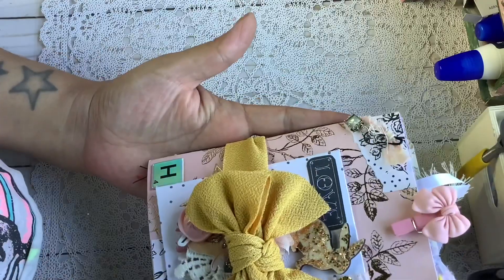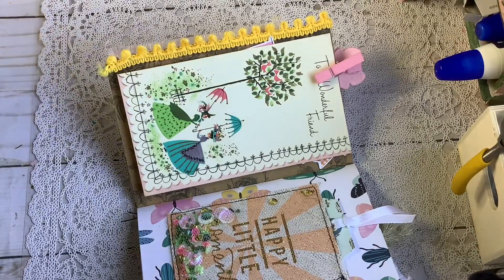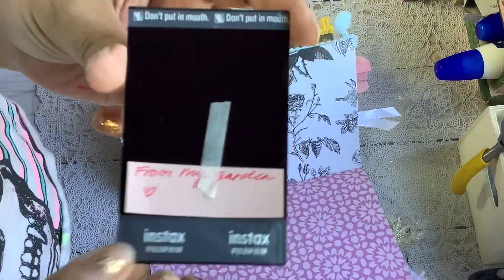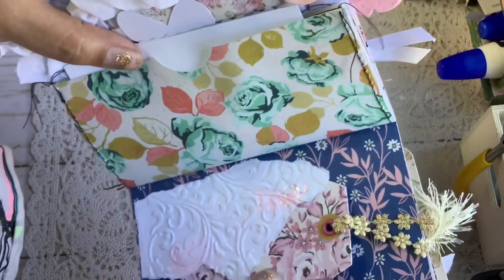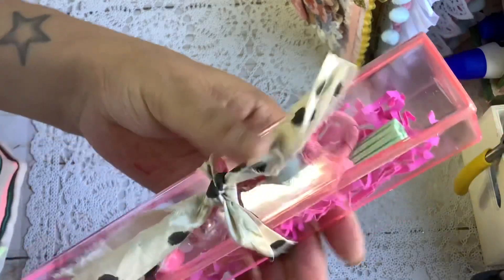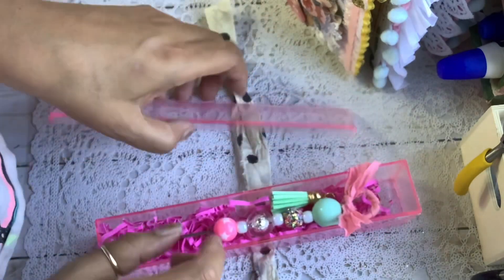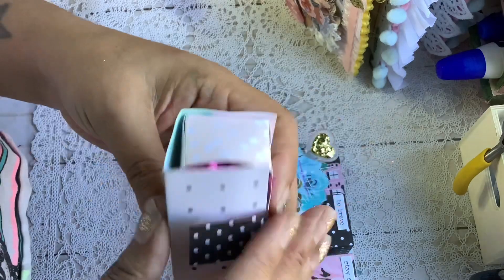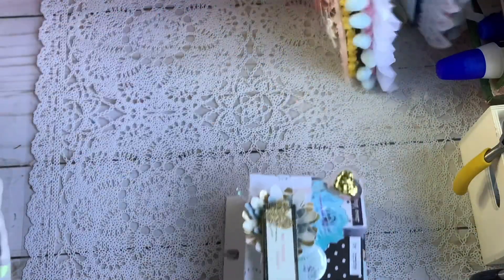Patron welcome gifts and bday mail!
Please checkout my patron🥰